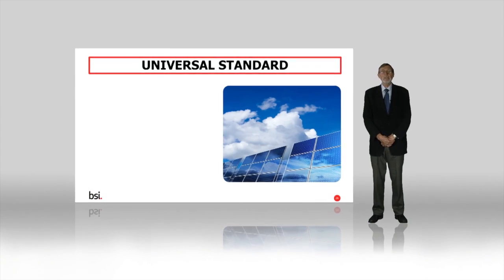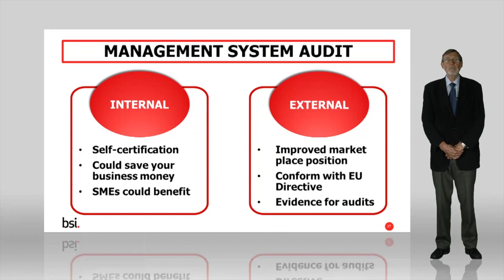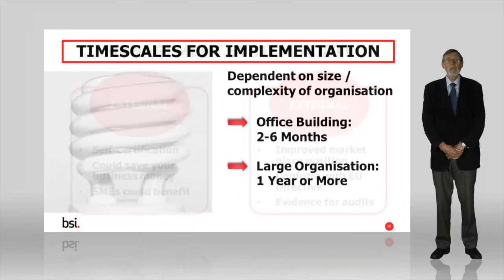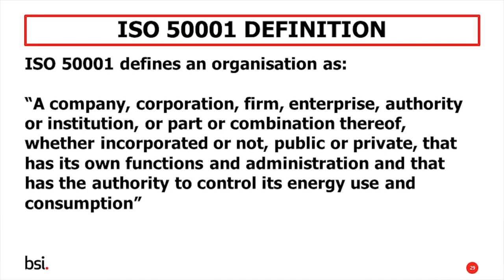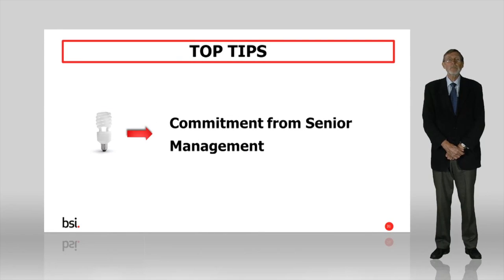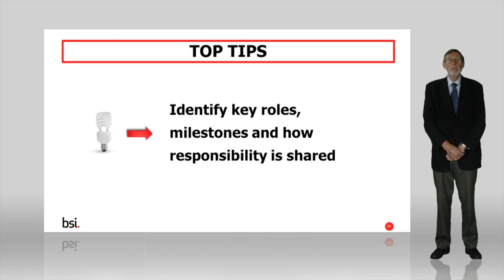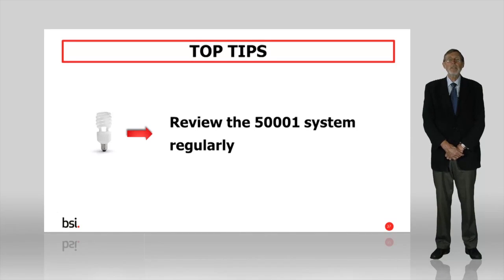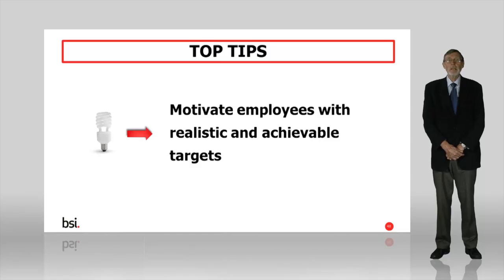Top 10 Tips - ISO 50001 Energy Management - Pt 4 of 4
And the best way to achieve it is with the international standard ISO 50001, which outlines energy management practices recognized globally. In this 4 part series, Rajvant Nijjhar (Energy Consultant from the iVEES) and Martin Fry (Professor at City University) discuss what ISO 50001 is how it can improve energy usage and the benefits it brings.

Discover how renowned companies such as Morgan Lovell, Sheffield Hallam, Thornhill Heat Exchangers and Camill Farr have benefited from ISO 50001 and how easy it is for you to get started.